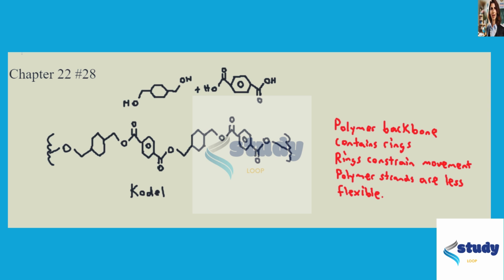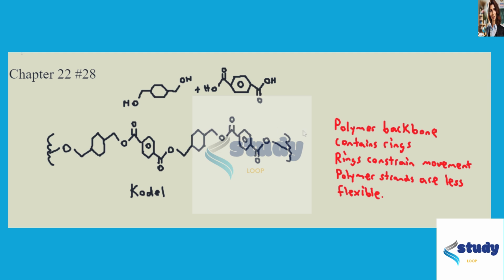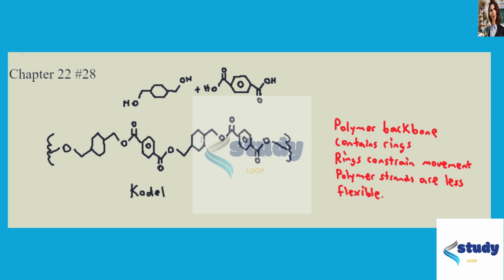[Chemistry] Draw the structure of Kadel, a polyester formed from 1,4-dihydroxymethylcyclohexane a